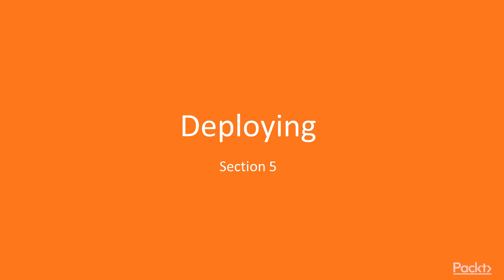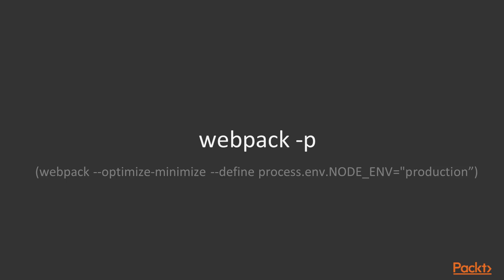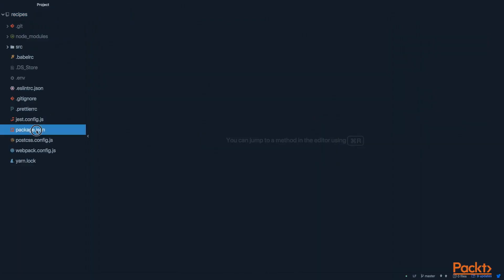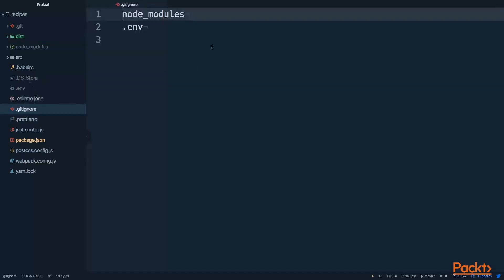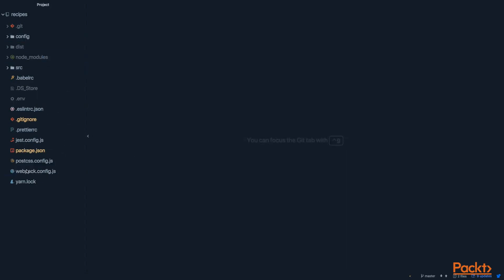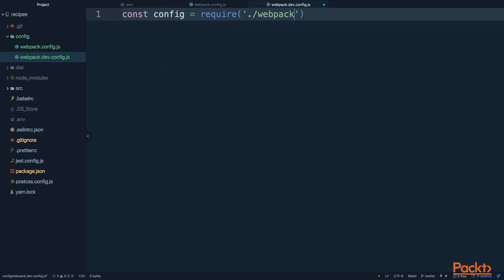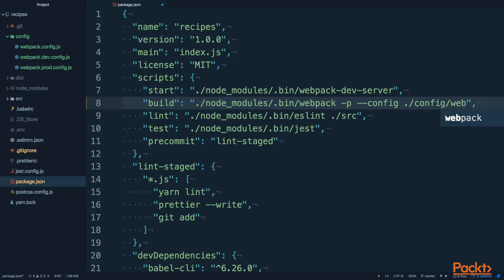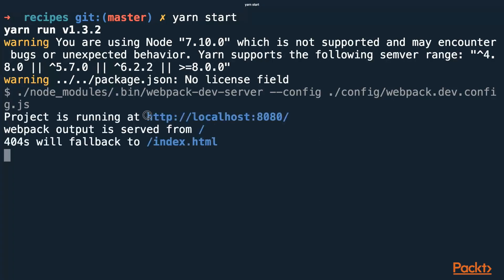Advanced React Recipes: Making a Custom Production Build|packtpub.com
This video tutorial has been taken from Advanced React Recipes. You can learn more and buy the full video course